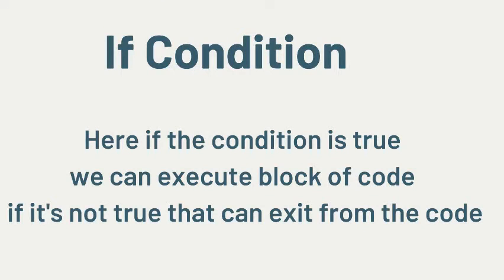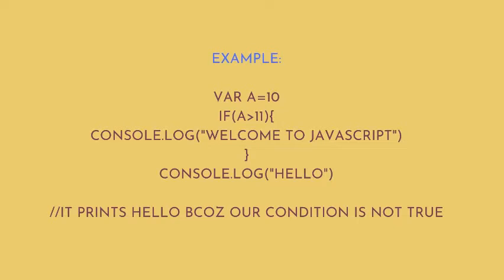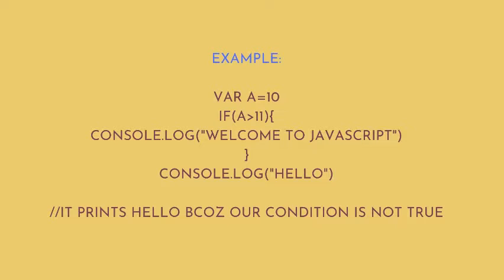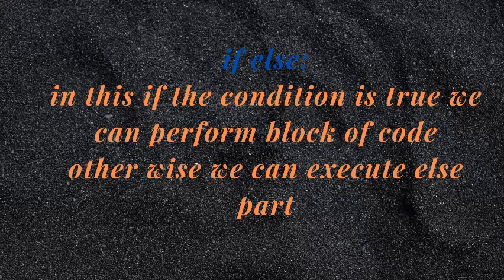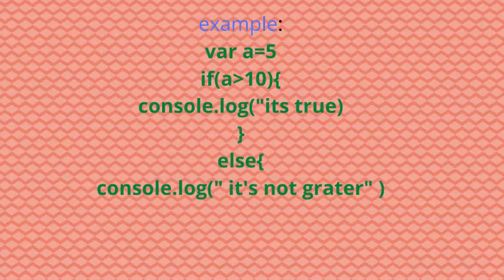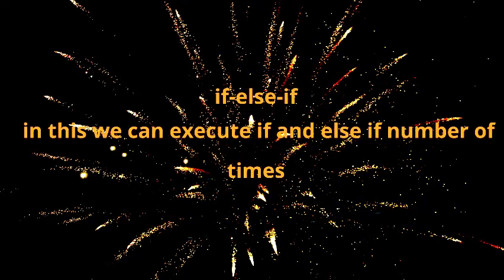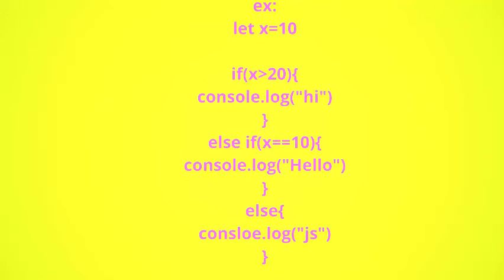js conditional statements